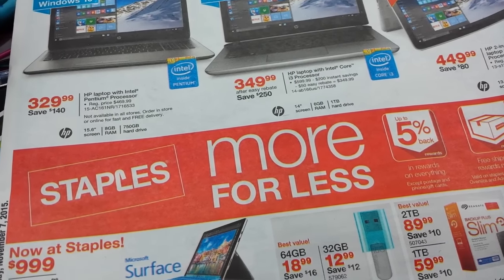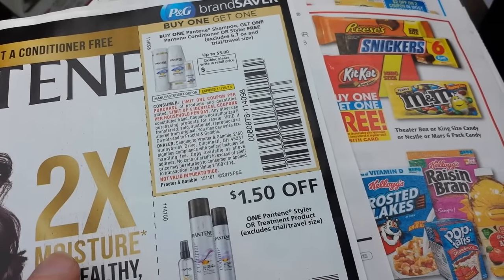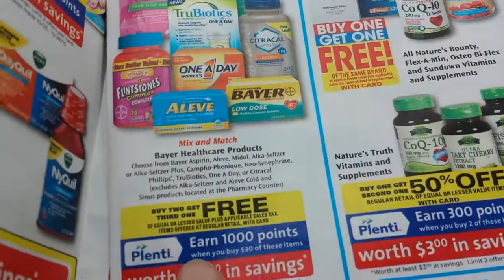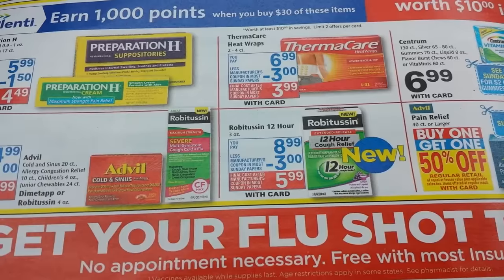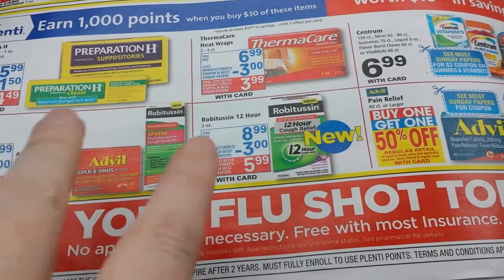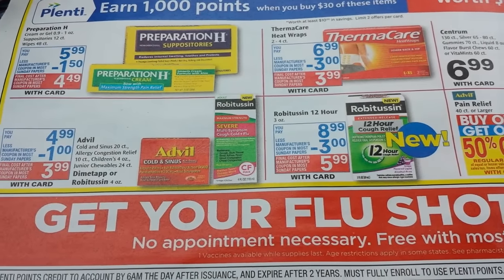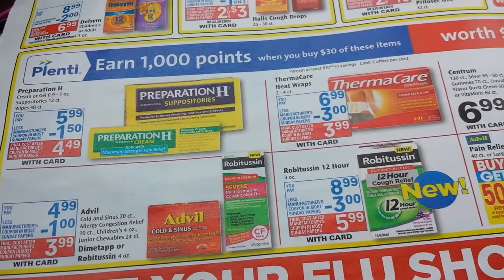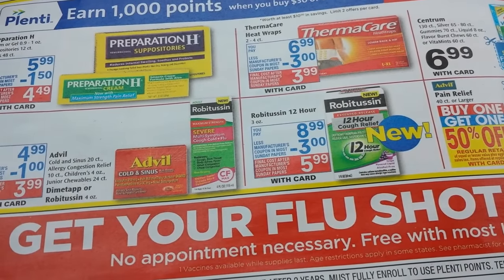Rite Aid additional information 11/1/15